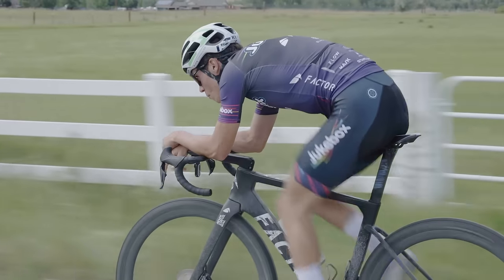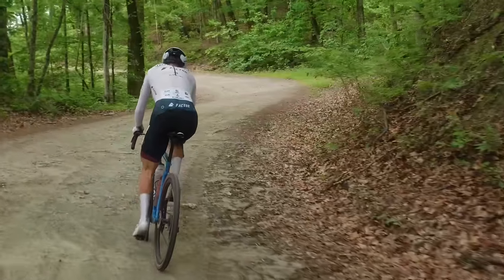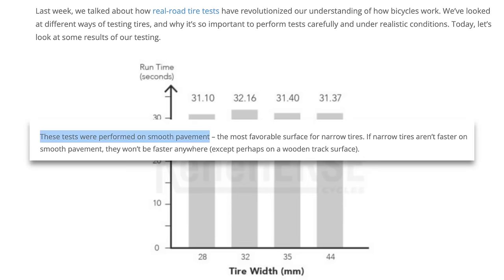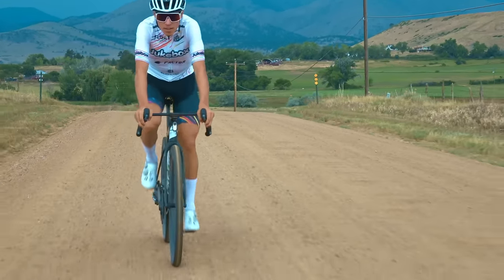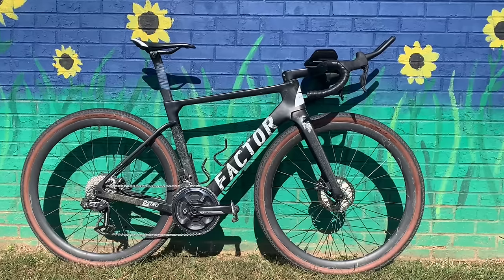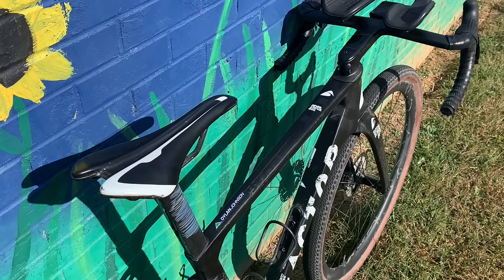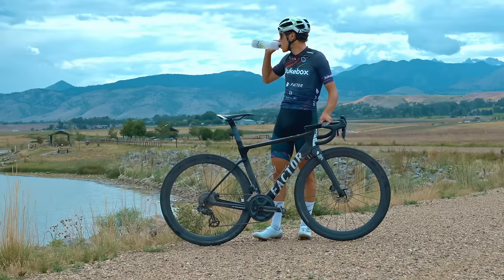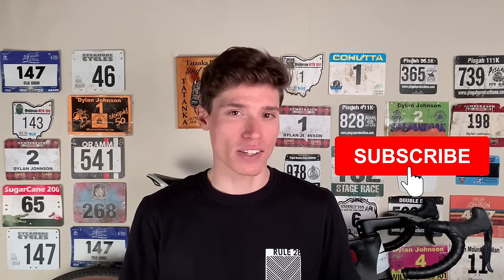My Aero Gravel Race Bike, the New Factor Ostro Gravel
Aero gravel bikes are coming and aerodynamics seems to be playing a bigger role in gravel events every year. Is an aero gravel bike necessary though? I break down how much aero matters at low speeds and give you a run down of my own personal aero gravel bike, the Factor Ostro Gravel.

Facebook: Dylan Johnson Cycling Coach